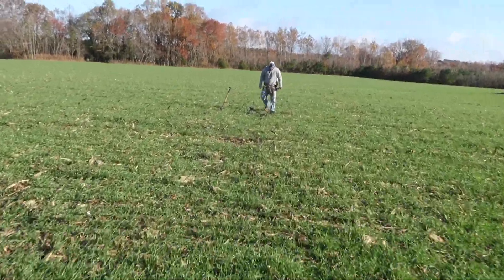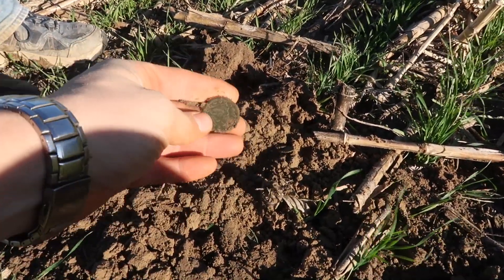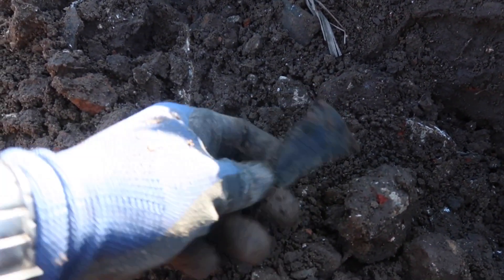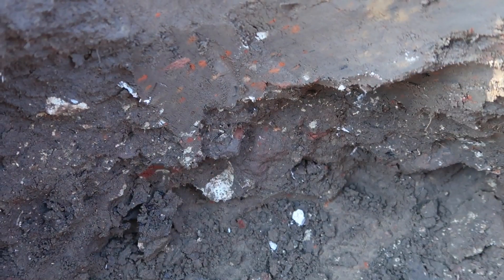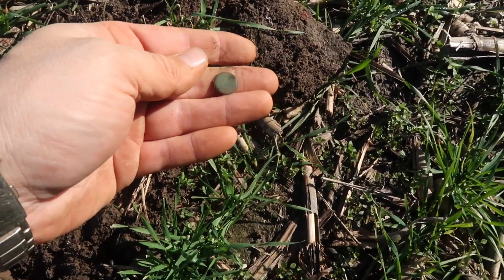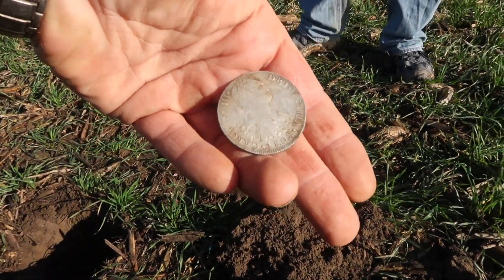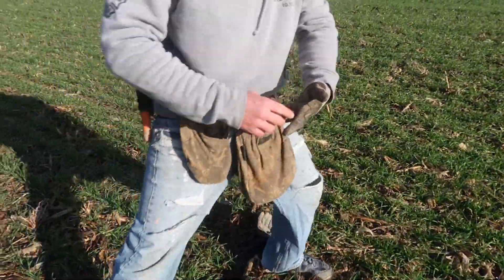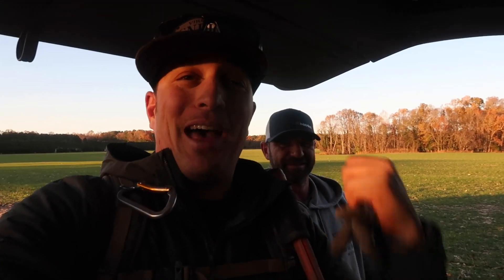Incredible Silver Coin | Rare Coin Found Metal Detecting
Incredible Silver Coin | Rare Coin Found Metal Detecting- So I had a nice afternoon off so I called Frankie and asked if he wanted to do some metal detecting. Knowing the answer I was headed to Frankie's house as fast as possible little did I know that less than a hour from that time I would get to see one incredible silver coin come to light for the first time in 200 years. It's not that it is a rare coin but it is that it is in unbelievable condition. Rarely do you have this epic of days treasure hunting! Thank you to Frankie for the invite!!

Want to grow your channel heres what I use! Tube buddy helps me follow best practices to make sure I'm hitting all the marks!

My tools of the trade
Gloves-

Hand Shovel-

Frog Togs Rain Gear- Best on the market (or at least I think so)

Blue Hawk Long Shovel- Best cheap pit digging shovel